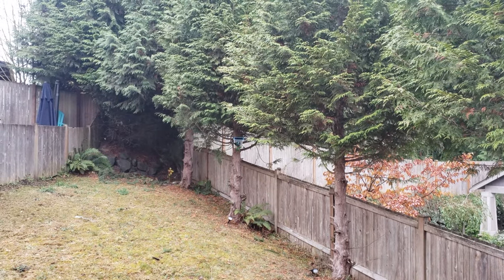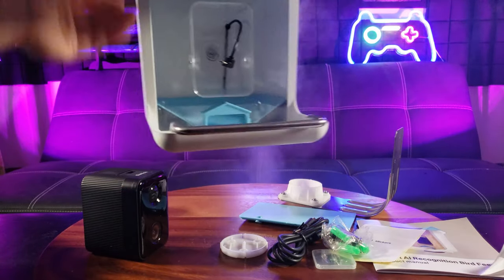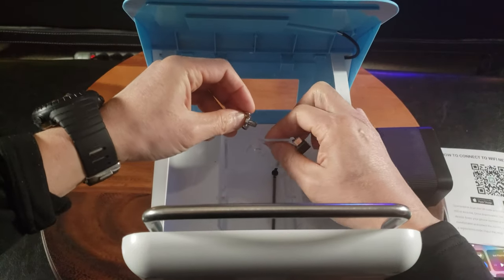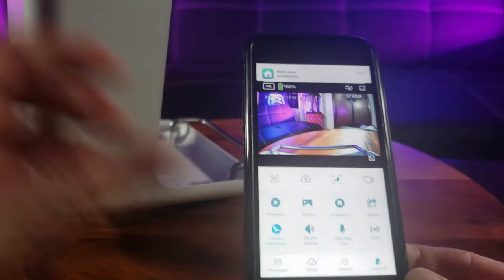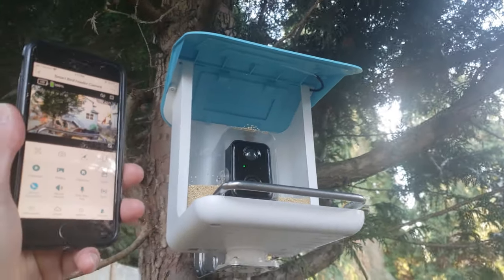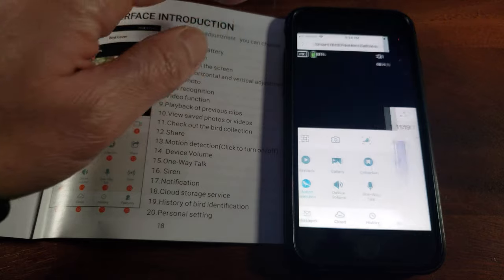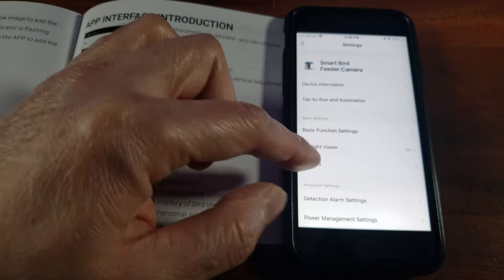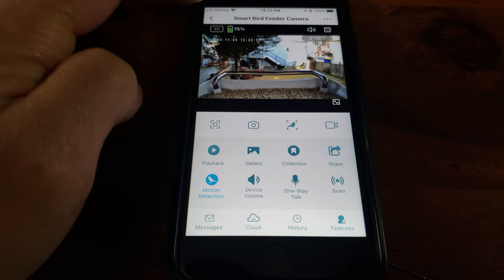Lyfreen Smart AI Recognition Solar Bird Feeder | Perfect For Birdwatching!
Are you a bird lover or birdwatcher?

                                        🟢CEO & Founder: Established January 2013

          ✔️ Professional Youtuber🎬, Social Media Engineer👨🏼‍🔧 & Product Tester🕵🏼
They call me the Asian Phenom because I'm versatile like a Swiss Army knife! I'm a Youtube artist and videos 🎬 are my canvas 🎨. I'm CEO of reviewing everything from A to Z!

✅ Food Reviews 🍔🍟 ➜ "Food tasting to determine if it's good or not"
✅ Product Tests & Reviews 📸🎮 ➜ "Helping companies improve their design & increase sales through product test & evaluation"
✅ Travel 🏰 & Tourism ✈️ ➜ "Showing the beauty of the world"
✅ How To 🛠 & Life Hacks 💡 ➜ "Making your life easier"